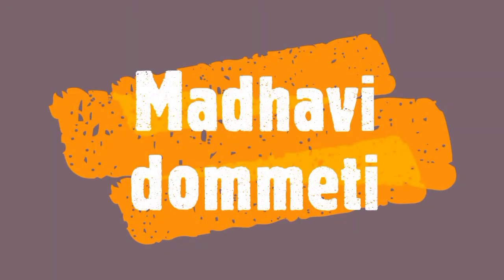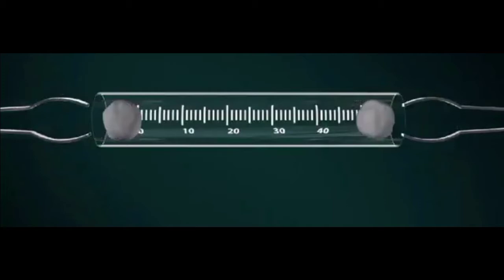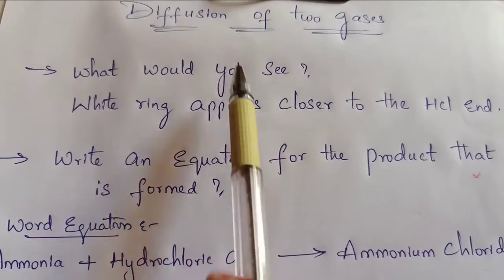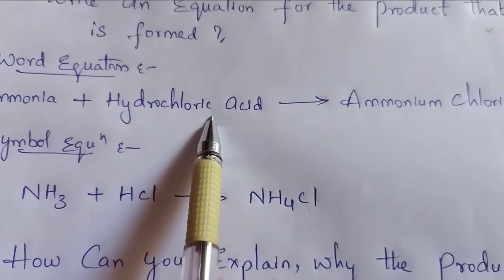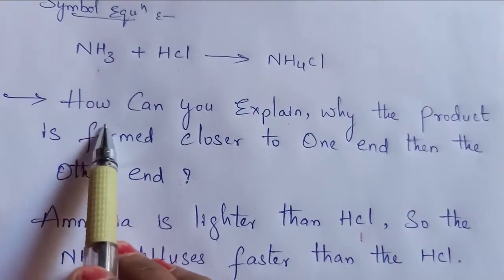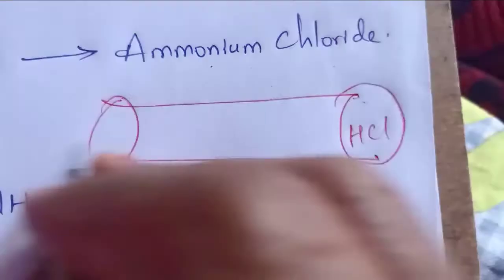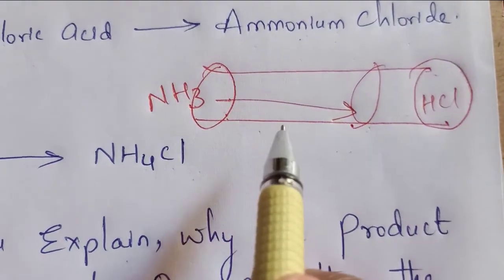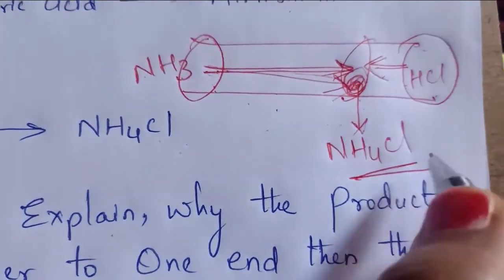Diffusion of two gases